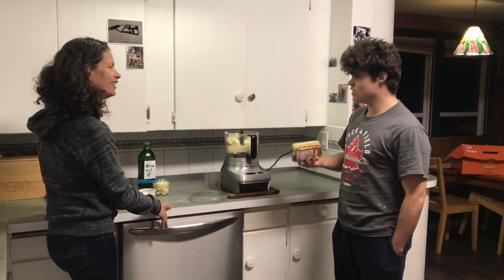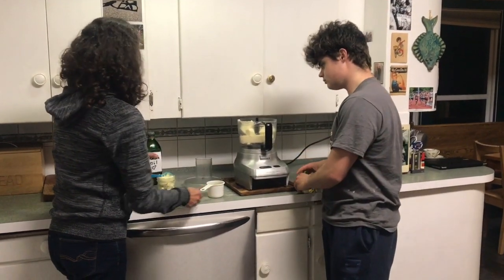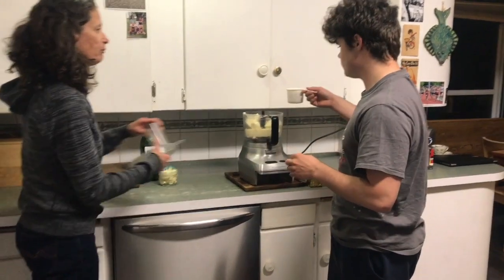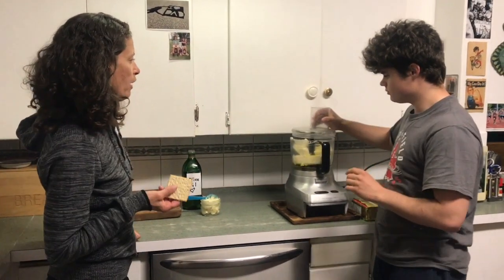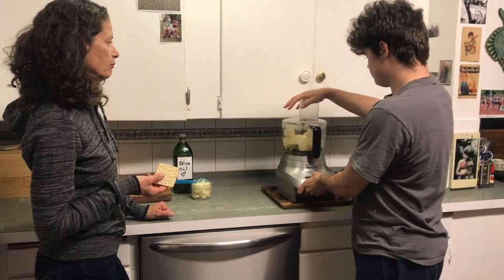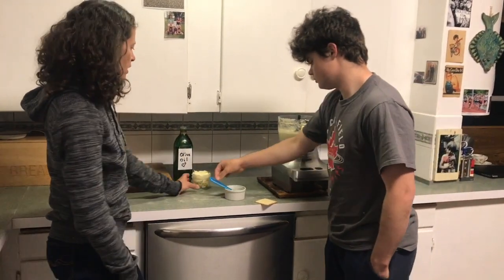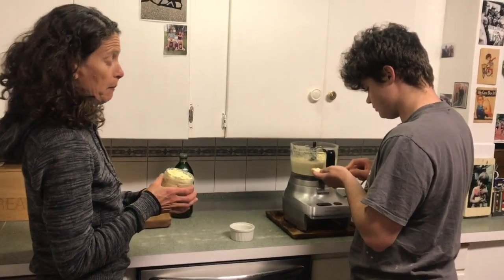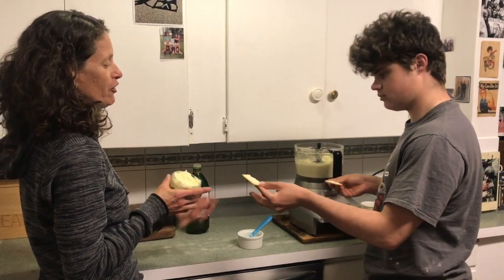Best Butter- So Spreadable!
Butter is sometimes a challenge when it's summer because it's too liquidy, and when it's in the fridge it's too hard. You just can't win. What to do what to do? Best Butter! Mix BC butter with olive oil to make a 'right out of the fridge' spreadable delight for the taste buds. Kids aren't frustrated with broken crackers or their fresh bread ripping apart when they're trying to spread hard butter. Instead it's a joy of easy spreading and added nutritional value.